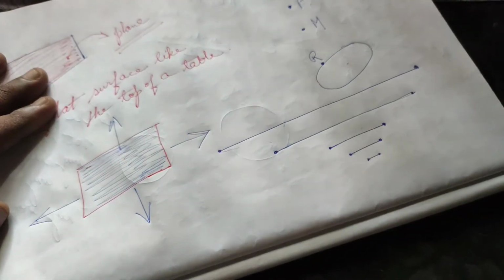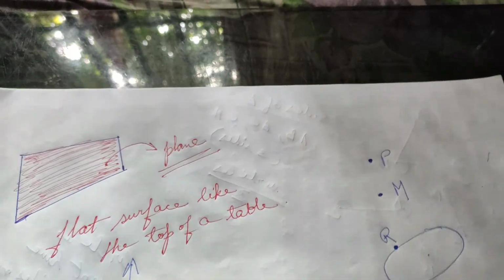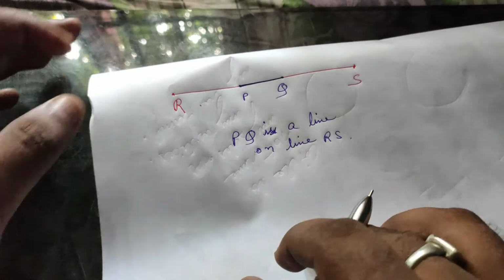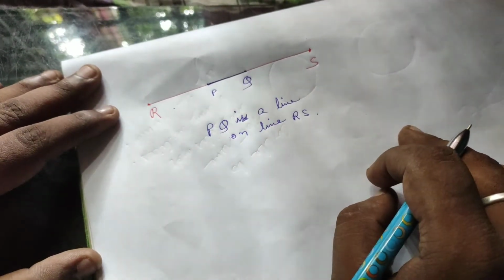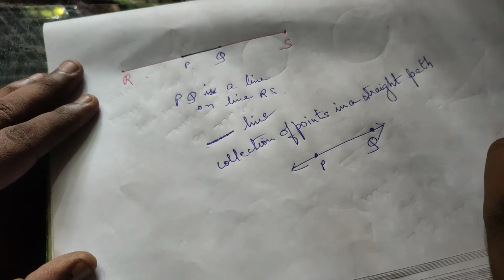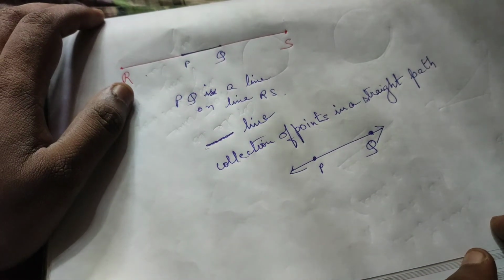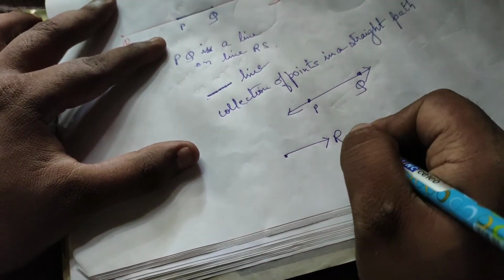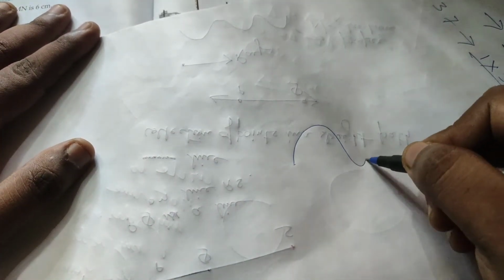GEOMETRICAL SHAPES PART 2